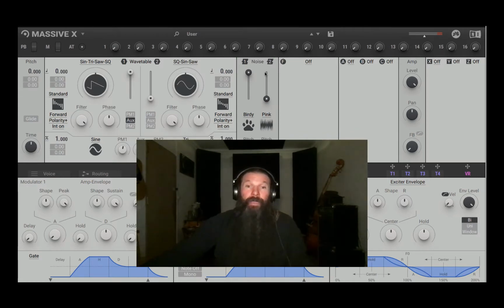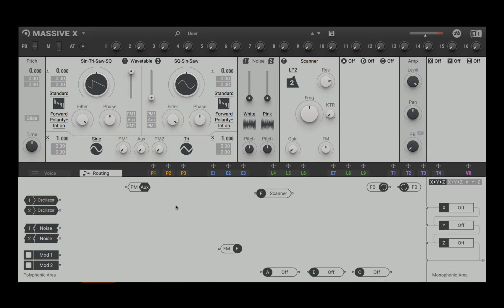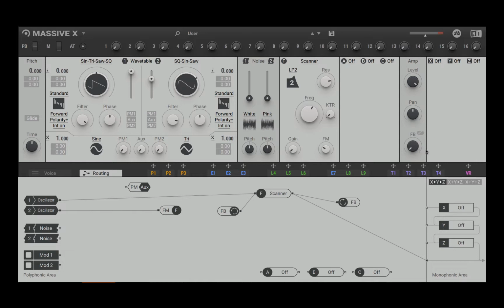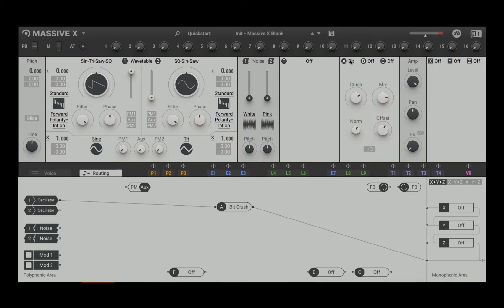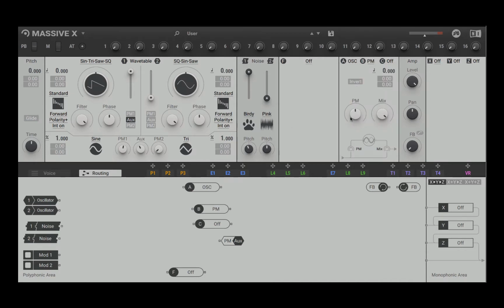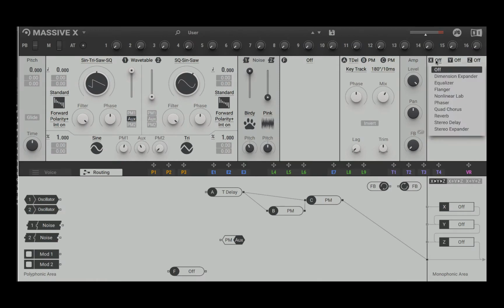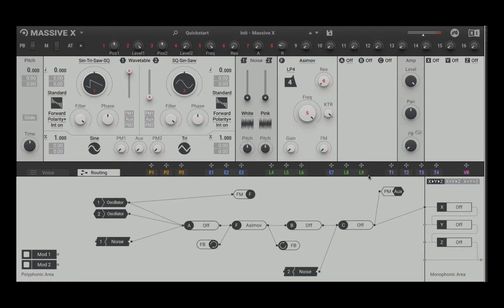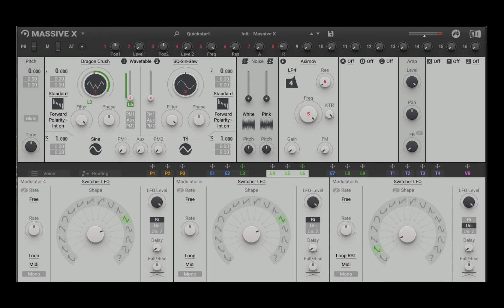Introduction to MASSIVE X - Part 2